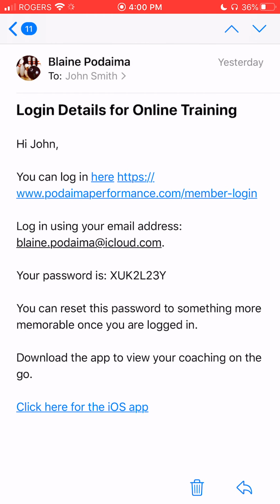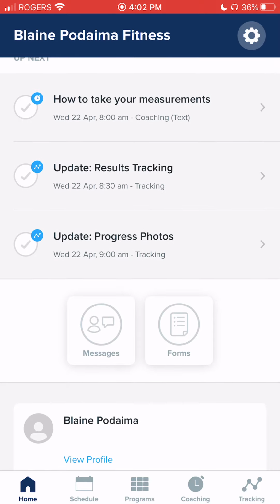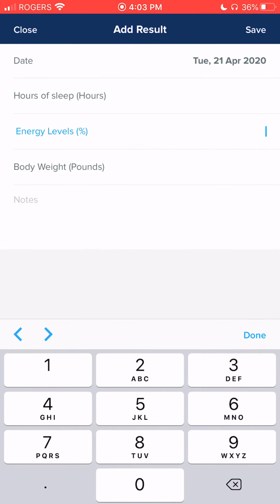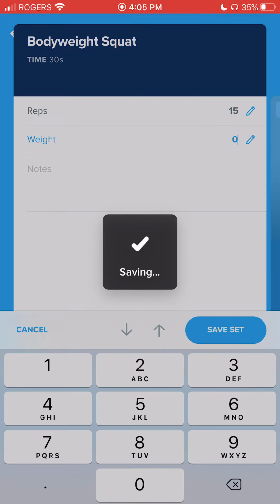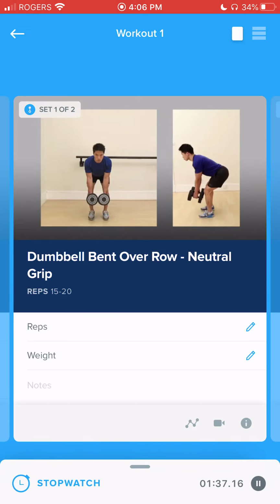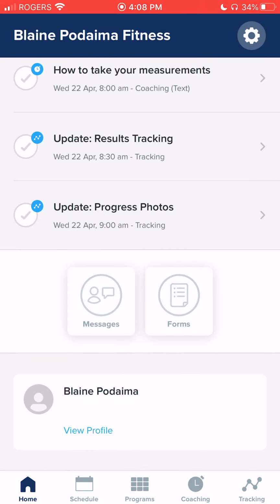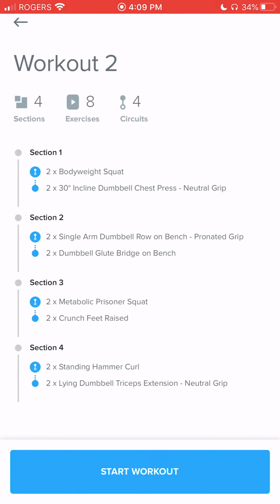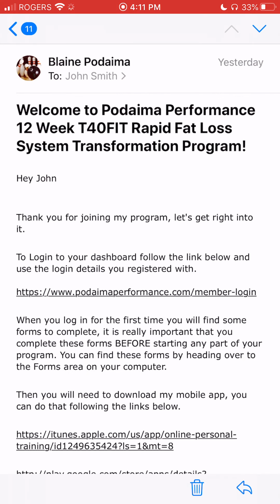How To Use App For Online Training